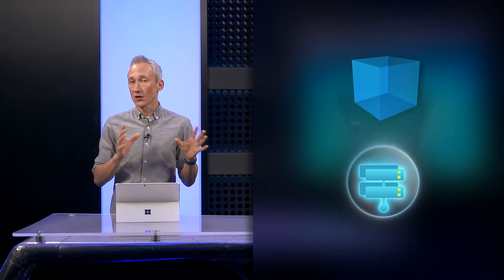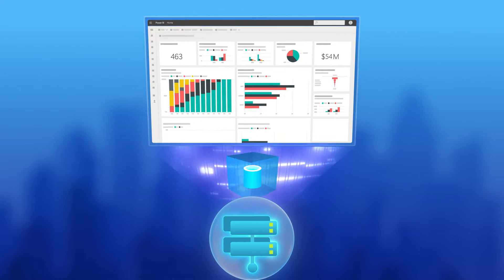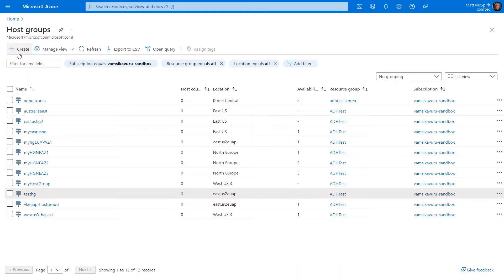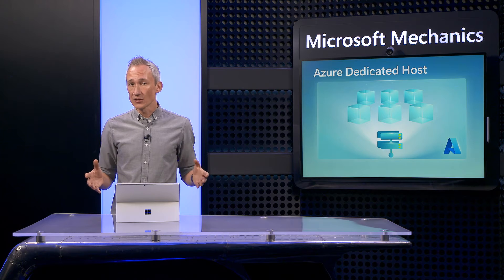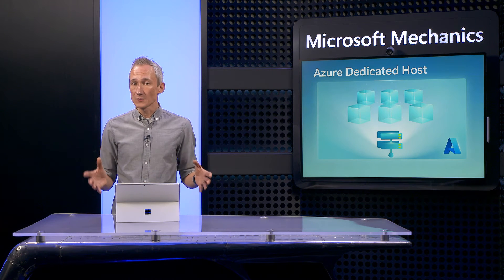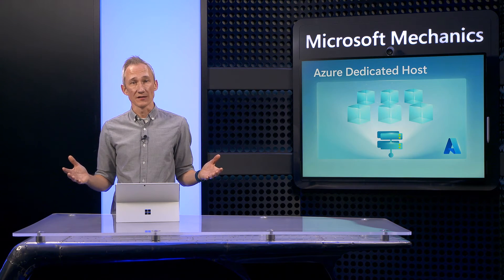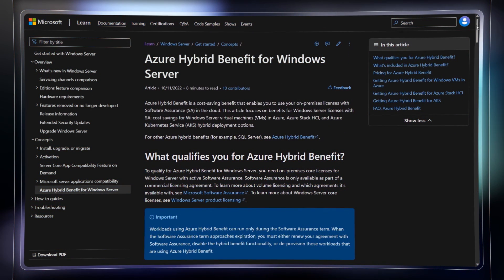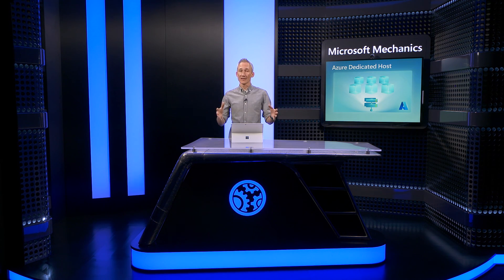Set up and Manage Azure Dedicated Host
Deploy your own dedicated servers in the cloud with Azure Dedicated Host. Run apps and services just as you would on premises, but with the added flexibility and operational savings that come with running your workloads in Azure.

An Azure Dedicated Host is dedicated to your organization and only hosts your workloads. Azure VMs run on virtualized hardware on top of a host hypervisor, and you can fill your dedicated host with different VM sizes until you run out of space.

Azure expert, Matt McSpirit, shows how to set up and manage Azure Dedicated Host.

► QUICK LINKS:

00:00 - Introduction
00:22 - What is an Azure Dedicated Host?
02:35 - Set it up
04:28 - Additional protections
05:55 - Scale sets
07:10 - Manage your dedicated host
07:50 - Cost effectiveness
09:14 - Wrap up

Guidance for the number of VMs to run on your host